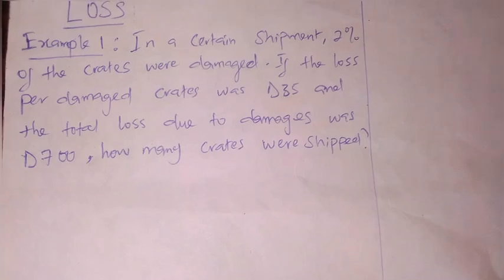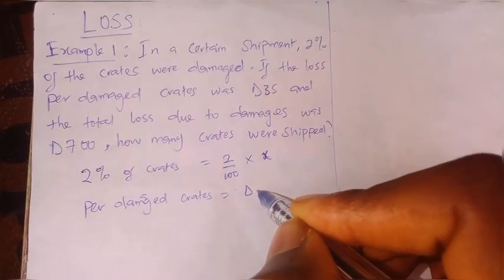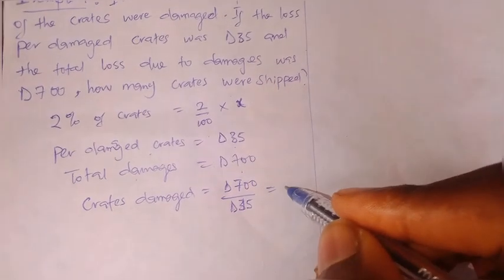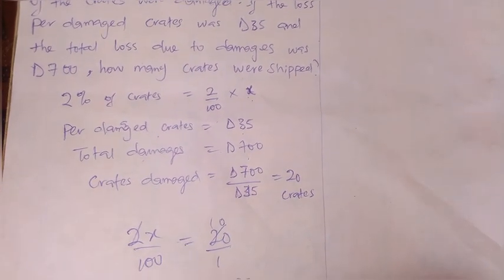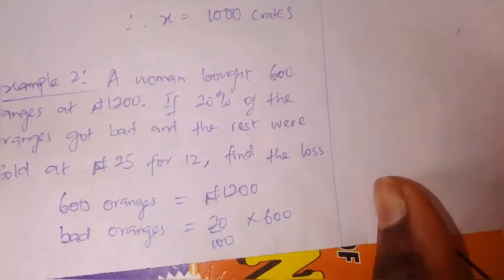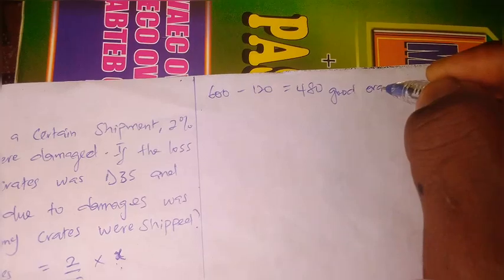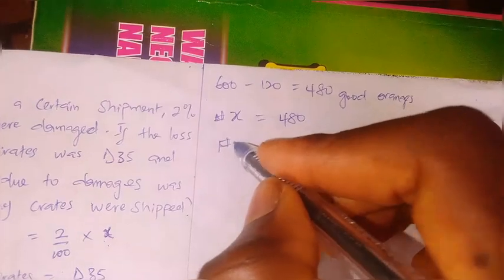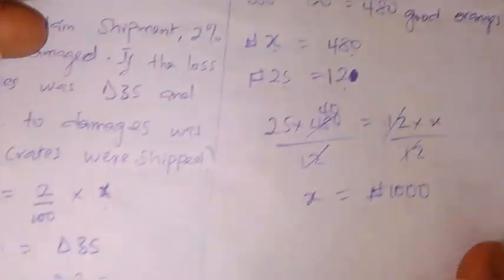calculating the loss per damaged crate  bad oranges 👍maths